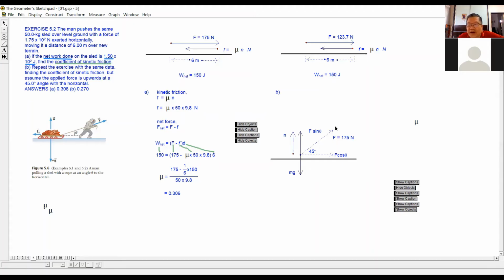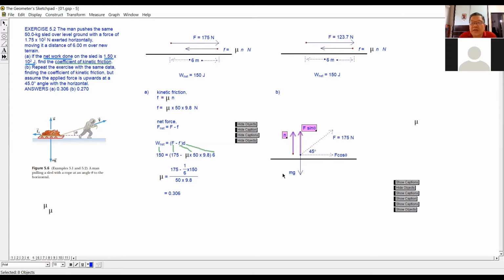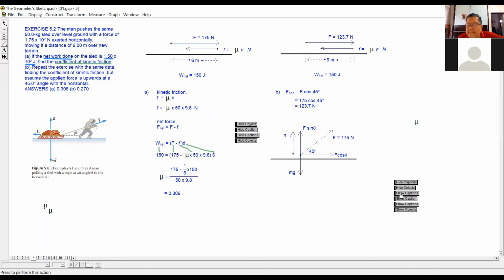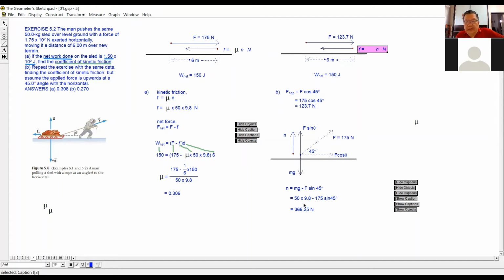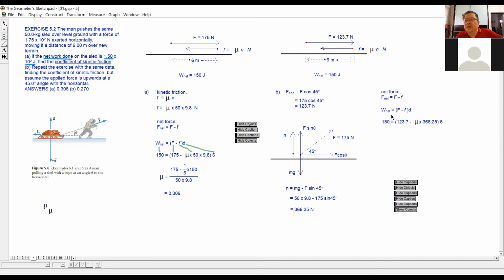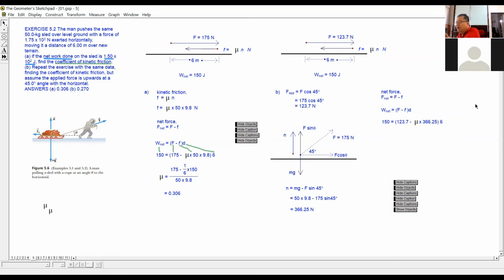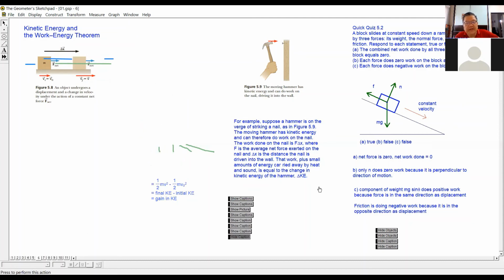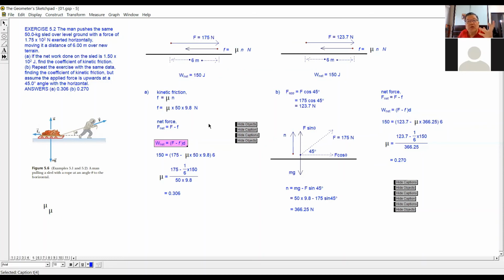Physics: Coefficient of friction (2)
work
friction